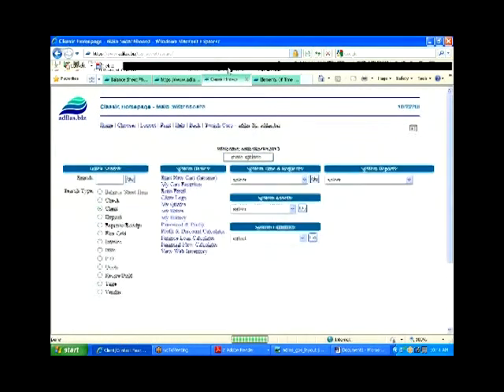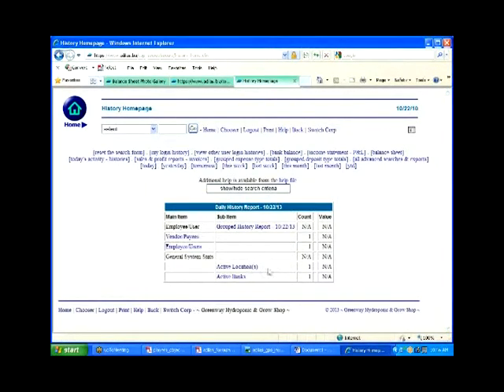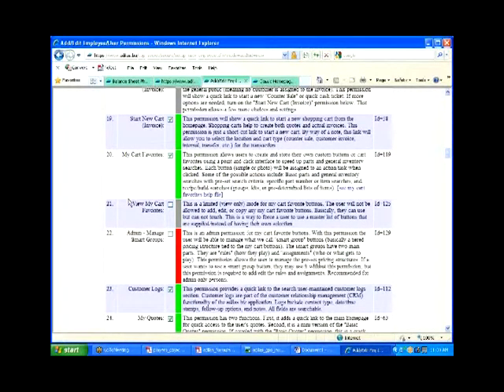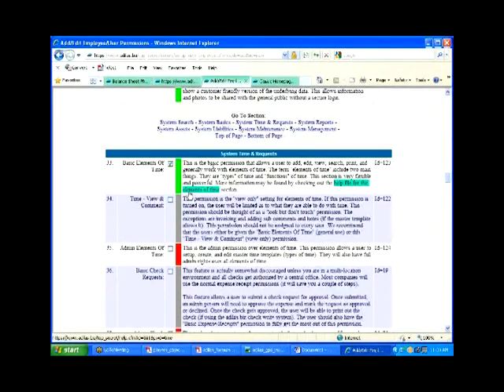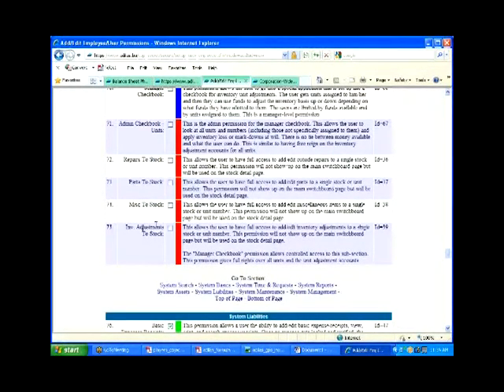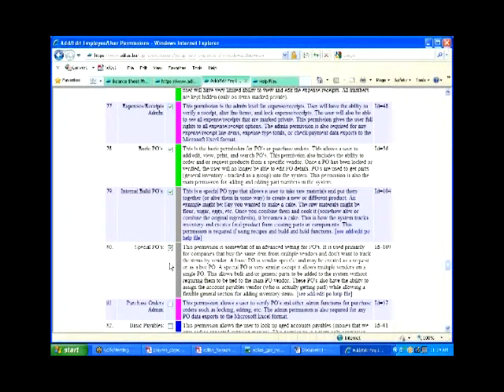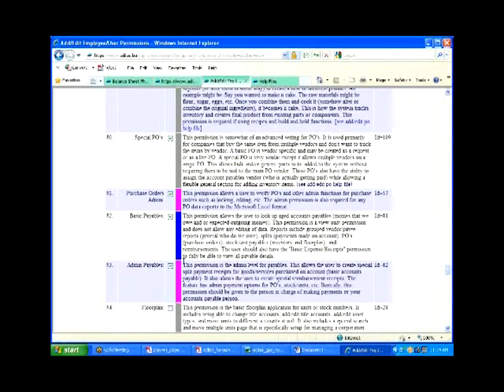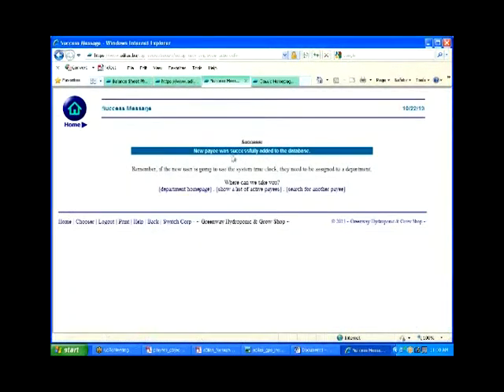Adilas.biz - Oct 2013 Training - Day 1 Video 3